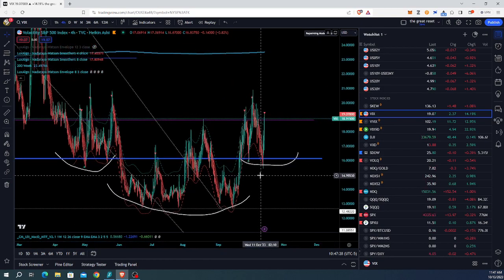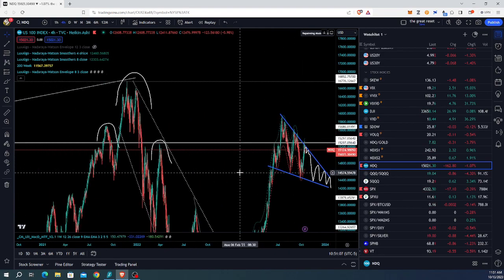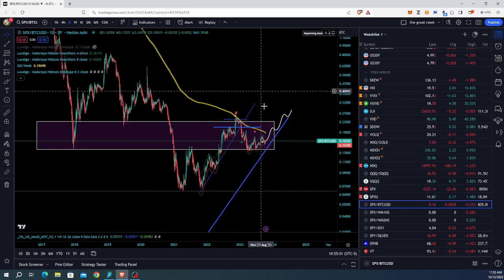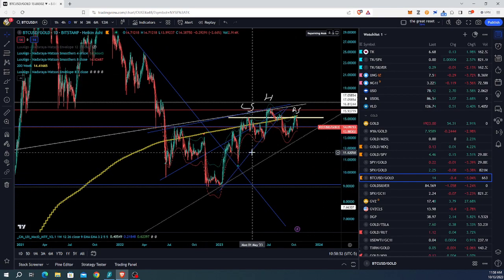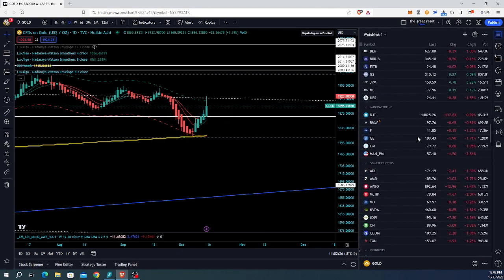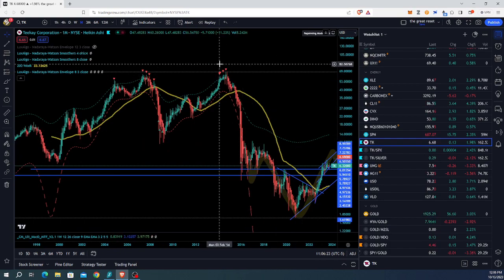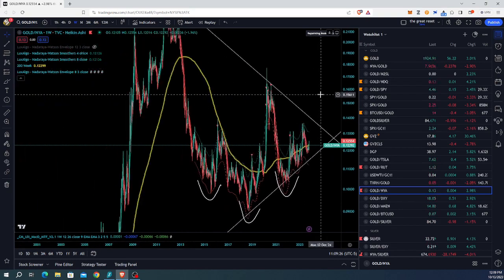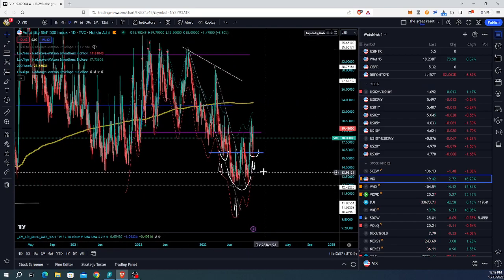Macro Technical Analysis, VIX, SPX, OIL, GOLD, BTC, Yields Friday the 13th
NFA, DYOR!

Macro technical update on the markets!